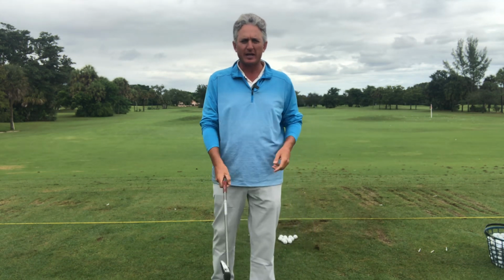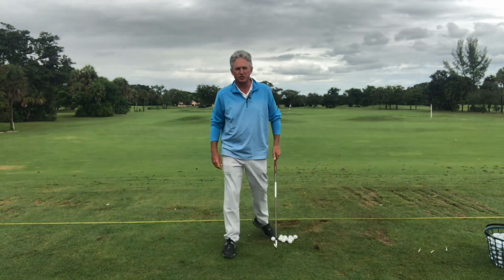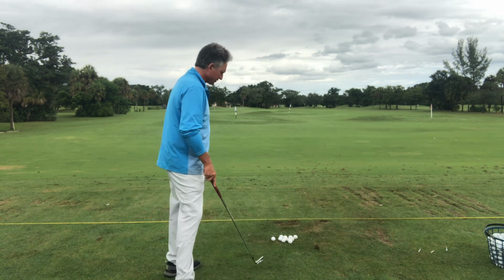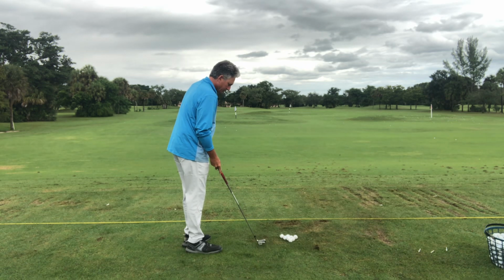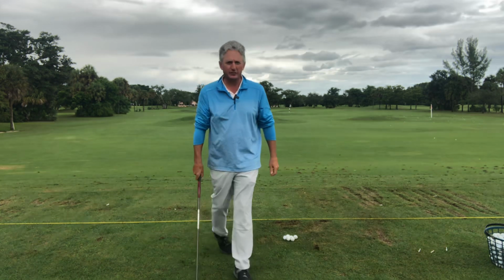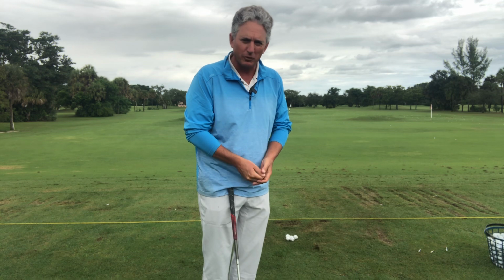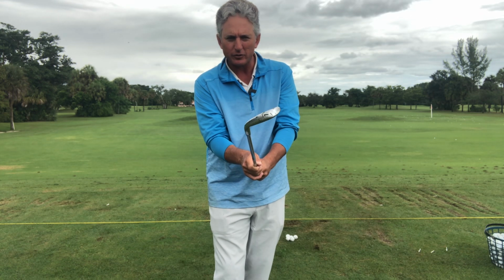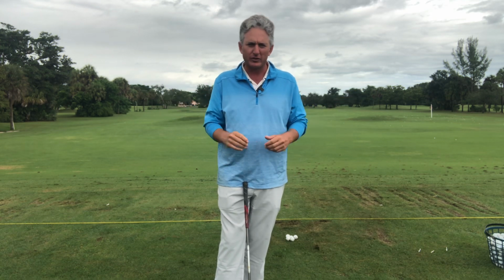3 Fundamentals of Golf | Do This For Better Golf Ball Striking! PGA Golf Pro Jess Frank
3 Fundamentals of Golf | Do This For Better Golf Ball Striking! PGA Golf Pro Jess Frank

Jess Frank Golf Academy You Tube Channel

Jess Frank, PGA

Stack and Tilt Authorized Instructor

Sqairz Golf!
Get $10 Off Your Shoe Order!

Customers save $10 on footwear products and also add a free carry bag to their cart.

Simple Take-aways:
1. Contact
2. Power
3. Curve